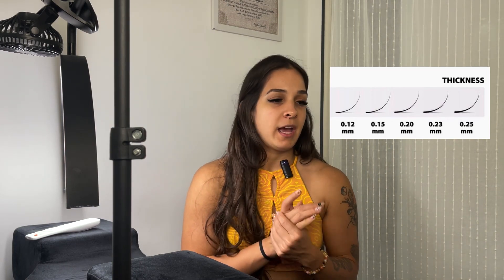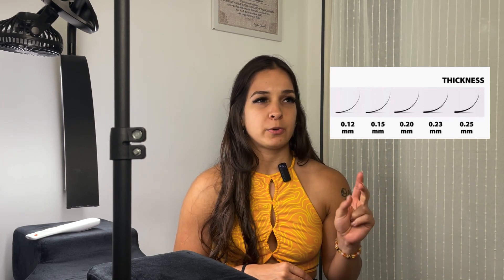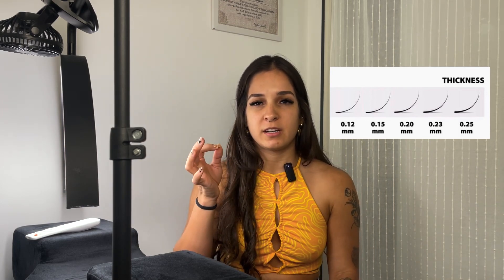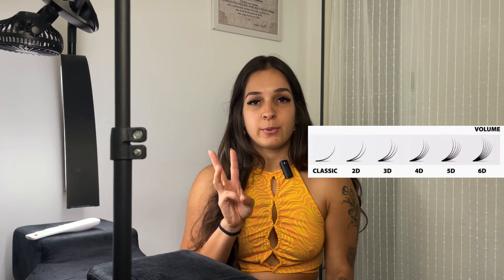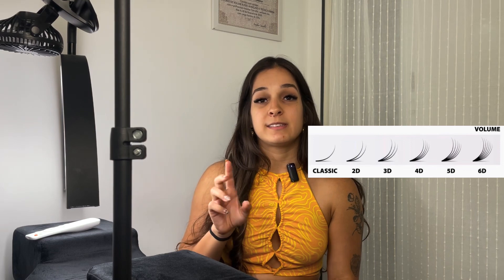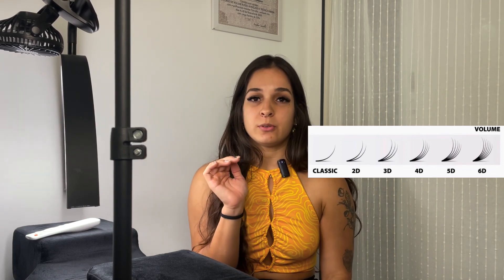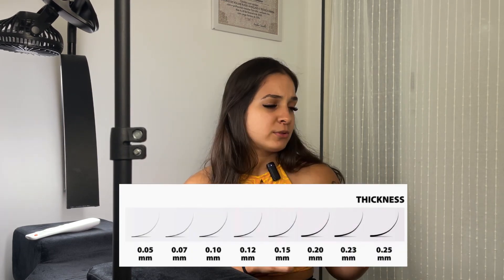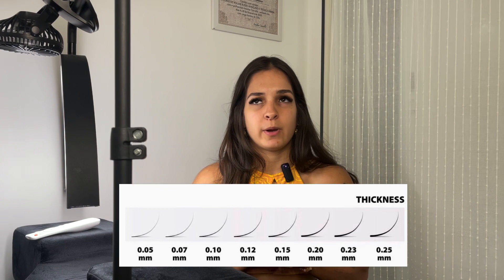Lash Thickness - What I used as a beginner VS now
Lash extension thickness options can be overwhelming on the beginning, so here is what I used when I started lashing in 2019/2020 and what I like using now.

All my volume lashes are from Lashbox LA and classic flat lashes from London Lash.